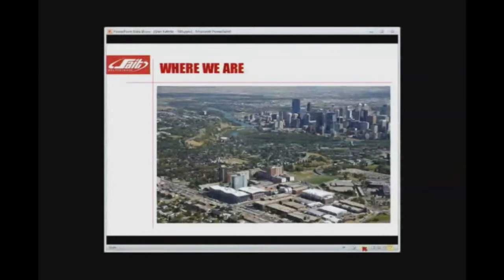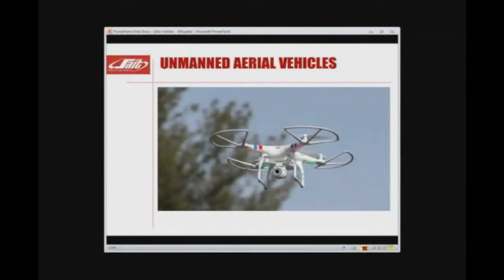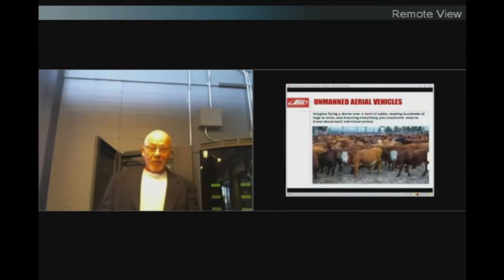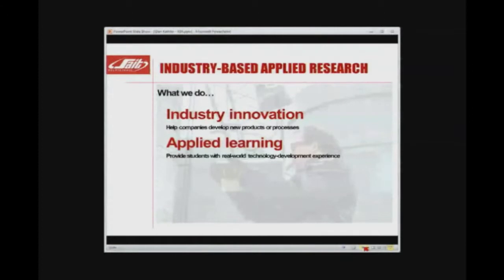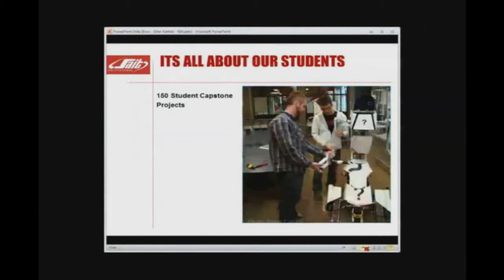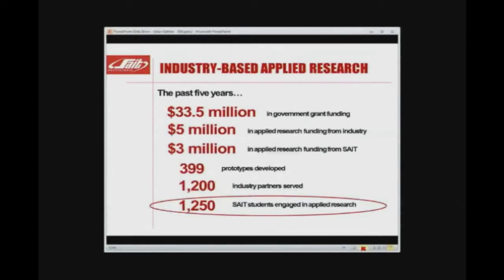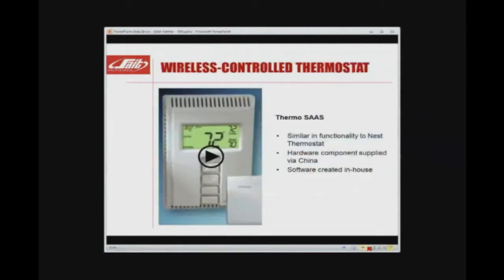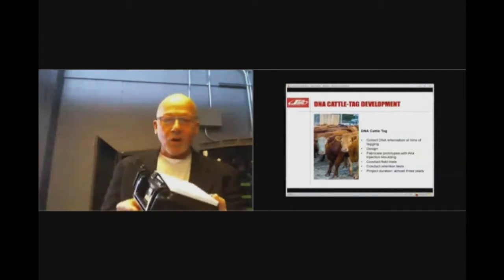Live Event - Glen Kathler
In this interview, we are joined by Glen Kathler from SAIT as he talks about radio frequency identification!